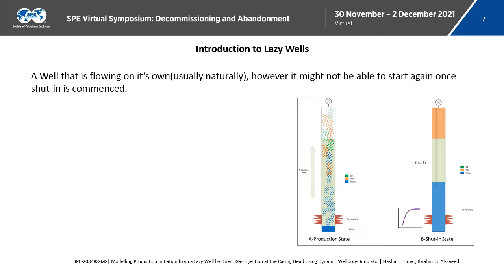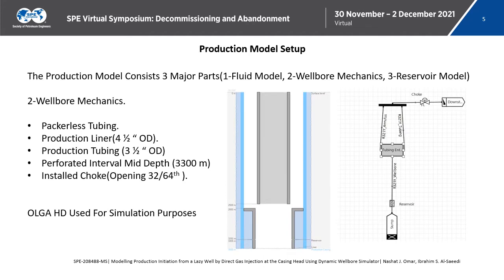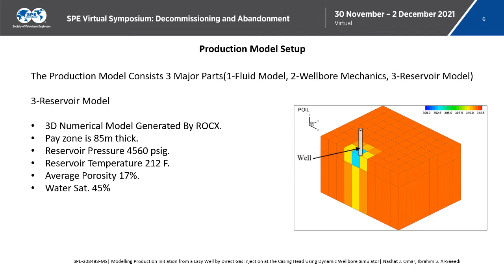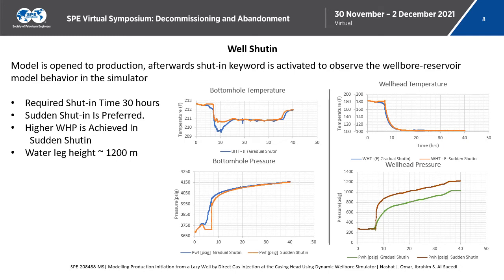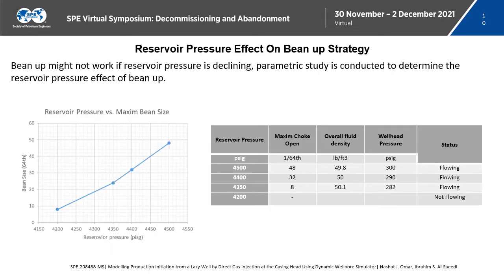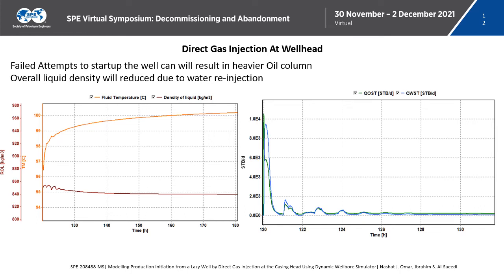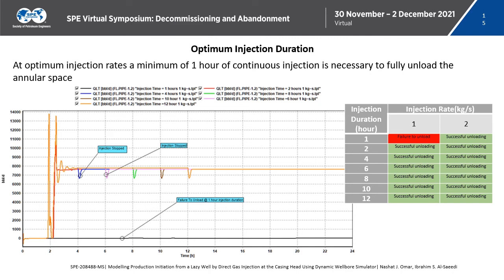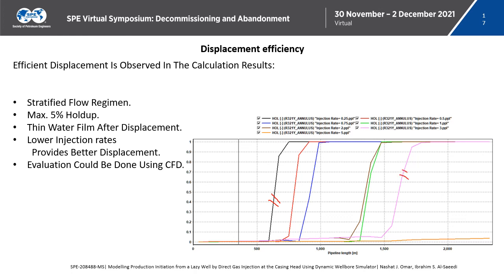SPE Symposium : Modelling Production Initiation from a Lazy Well SPE-208488-MS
A Paper presented in SPE Symposium : Decommisioning and abandonment on 30th November 2021, Paper No. 208488-MS
Paper Doi :

Presenter: Nashat Jumaah Omar